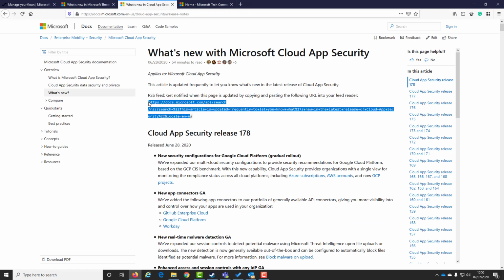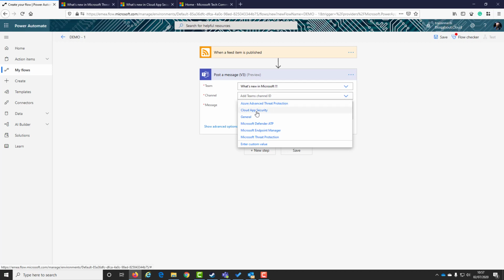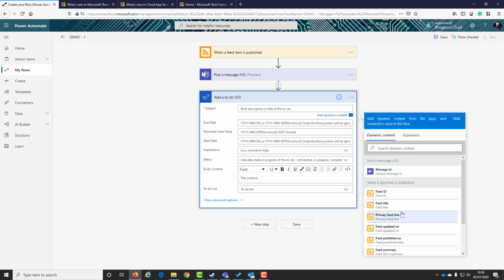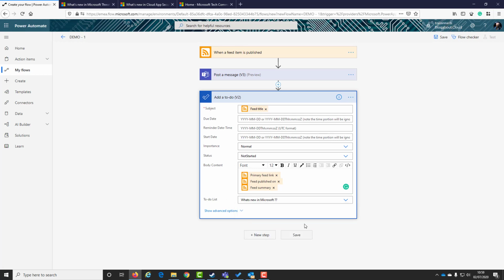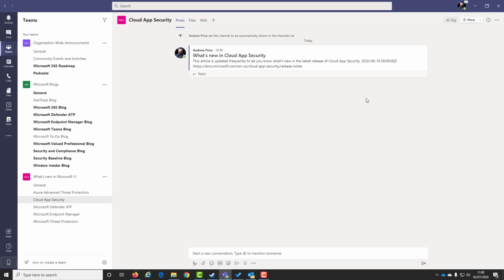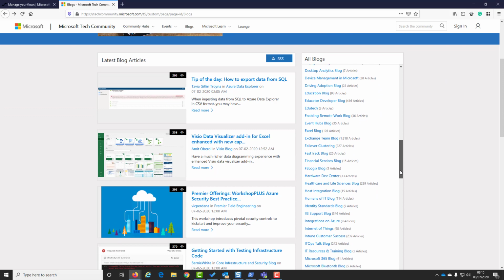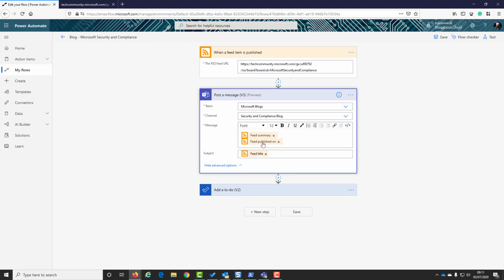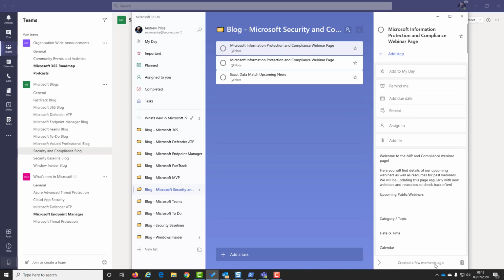Publishing Whats New & Microsoft Blogs into Microsoft Teams and Microsoft To-Do with Power Automate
In this video you will learn how to take Microsoft RSS feeds and publish into Microsoft Teams and Microsoft To Do in order to help you keep up to date with the latest developments.